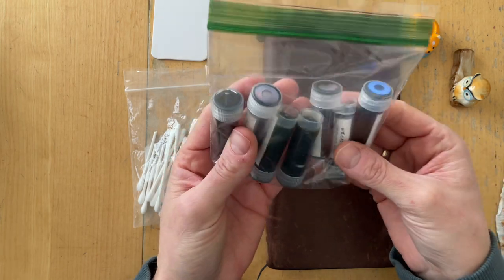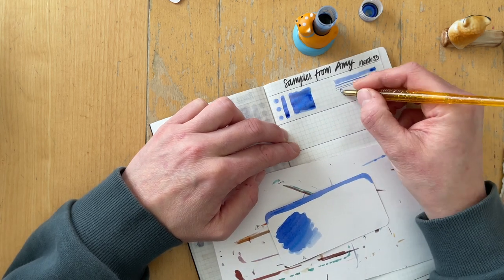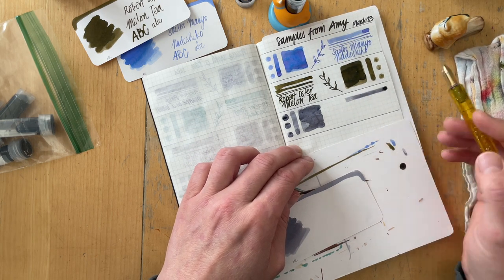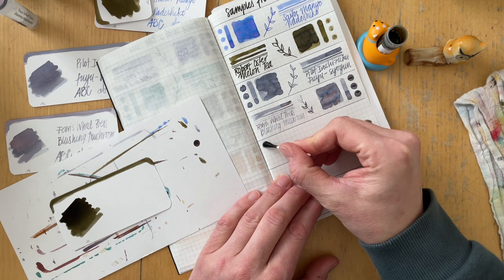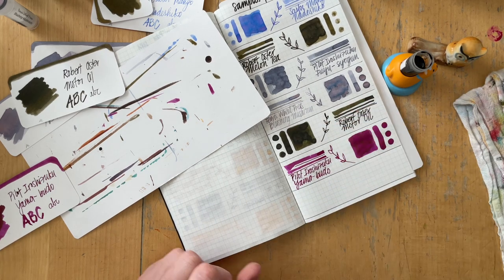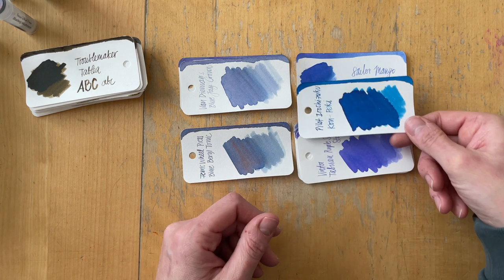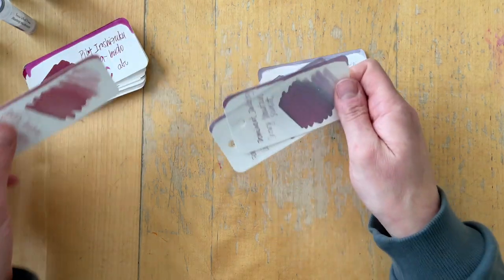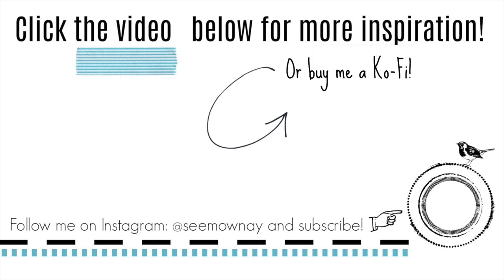Ink Swatches with Friends: Nadeshiko is amazing! And Amy is too!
Every few months I have a backlog of ink samples that Amy sent me. Here is another batch of inks she sent me recently. She asked to see my Ink Sample Wishlist and sent along everything she was able to provide. I'm so grateful to have friends like this in my life.